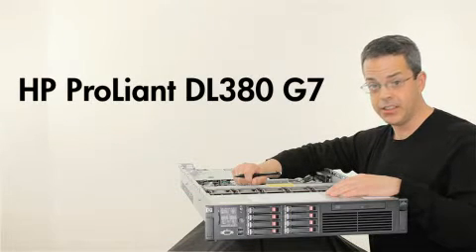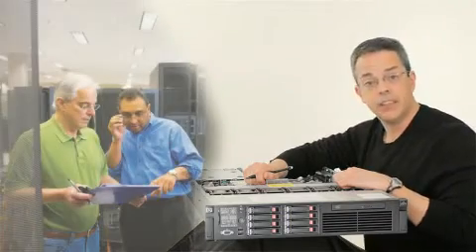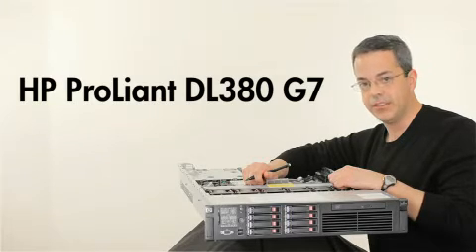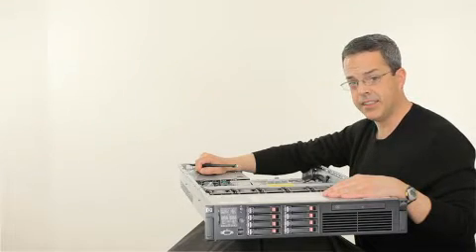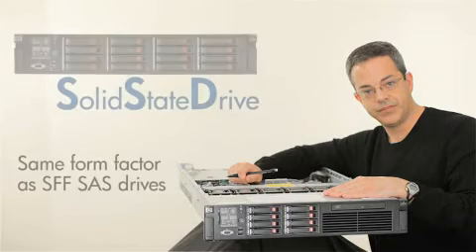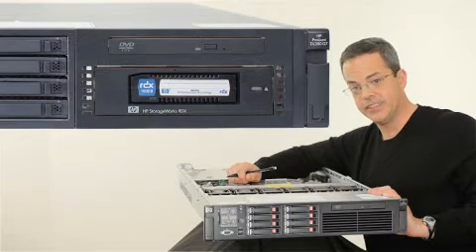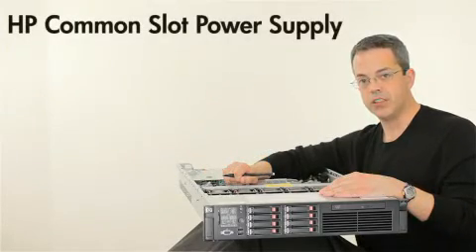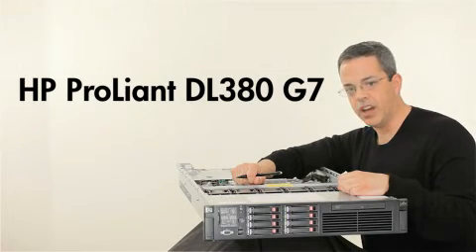HP ProLiant DL380 G7 Server.flv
HP ProLiant DL380 G7 Server Видеообзор